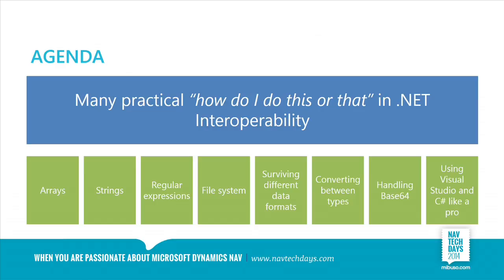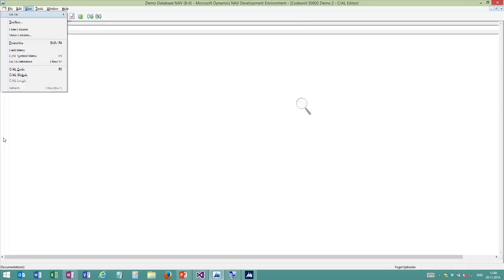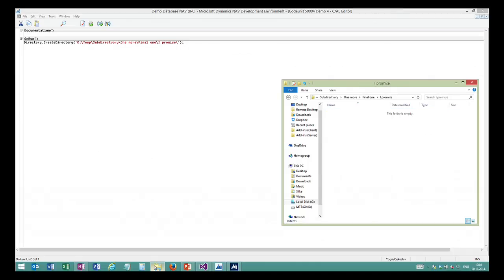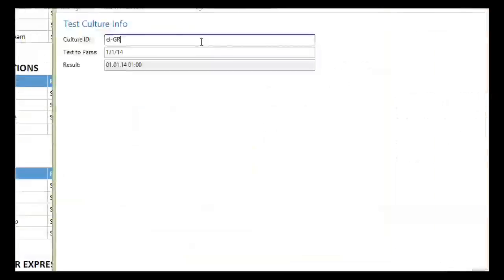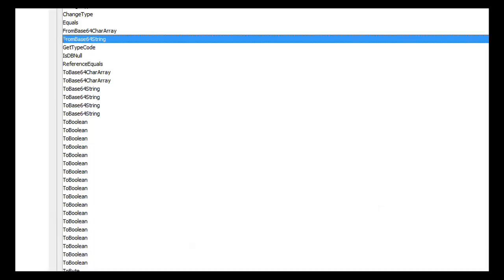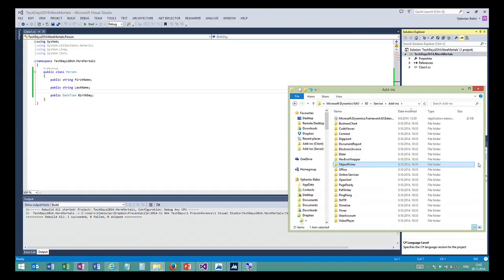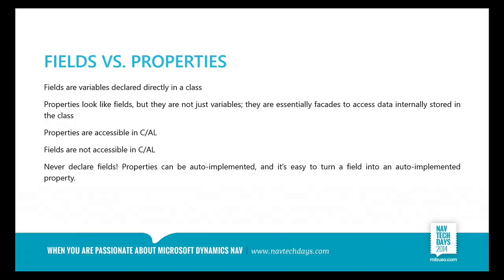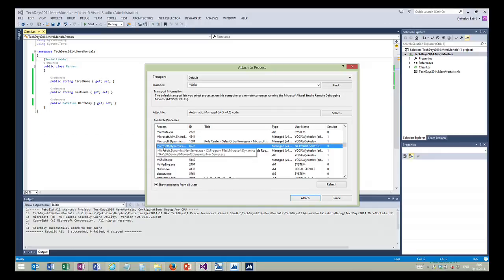NAV TechDays 2014 - .NET Interoperability in NAV 2013 R2 for Mere Mortals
Presenter: Vjekoslav Babic

Presented on Thursday 20 November 2014, 11:30 - 13:00